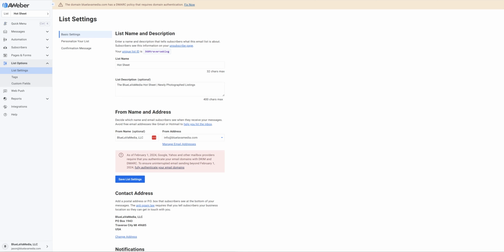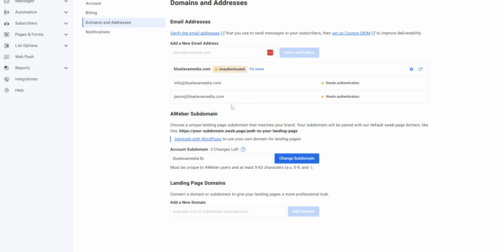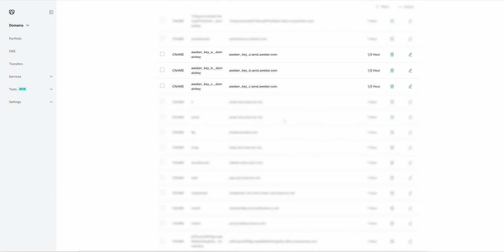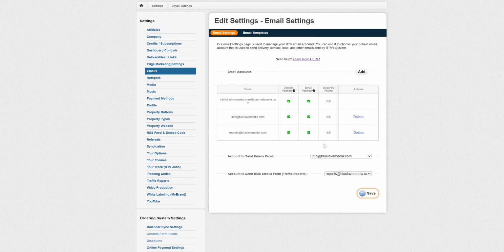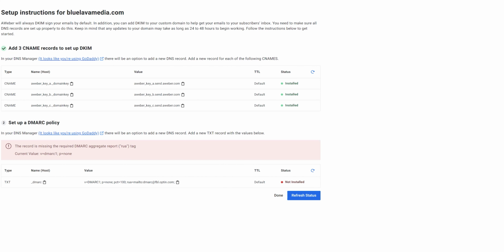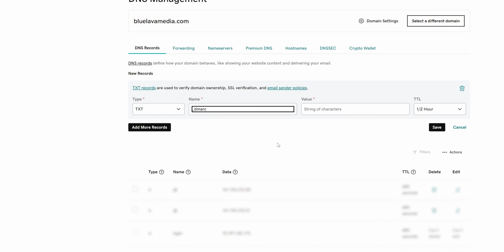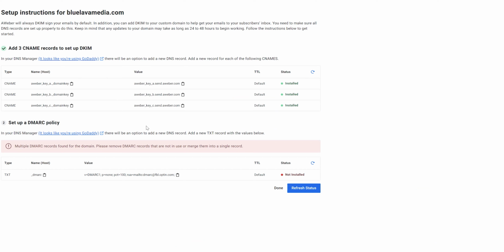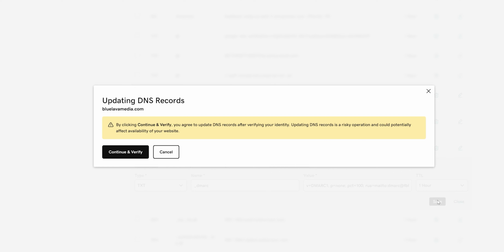AWeber Email Settings for DKIM and DMARC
In this video we go over setting up your DKIM and DMARC settings for privately labeled emails on AWeber.